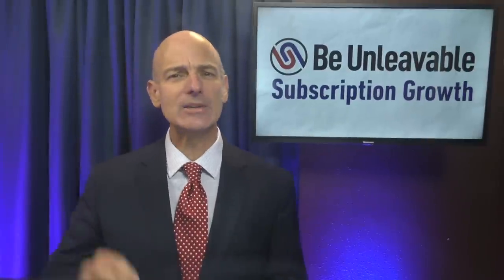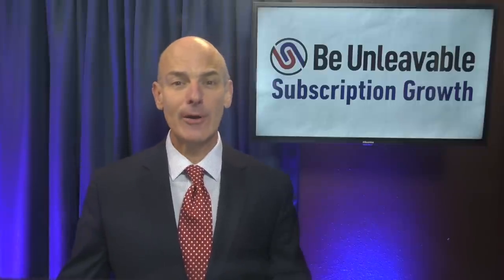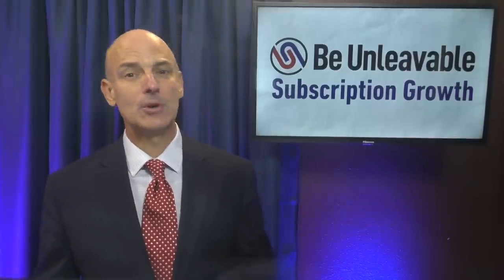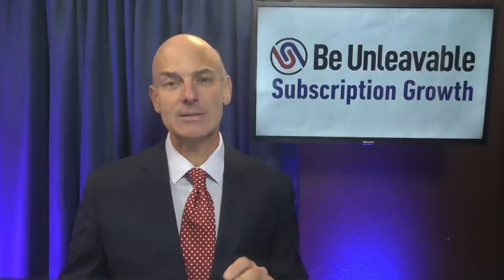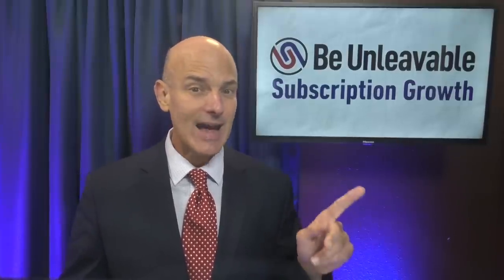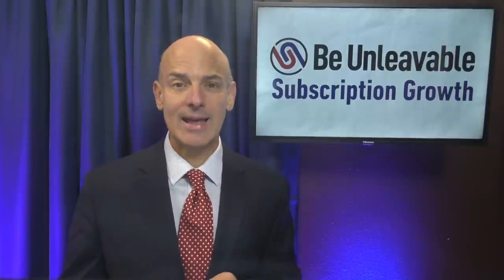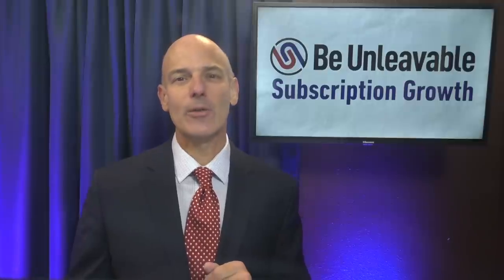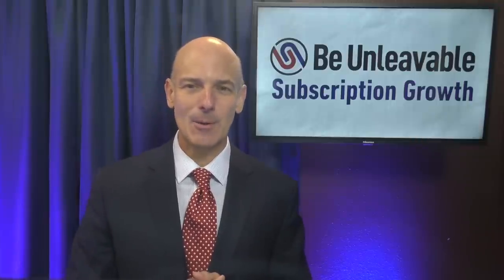📉 3 Proven Churn Rate Reduction Strategies (2022)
- Discover 3 proven churn rate strategies for reducing customer / subscriber cancellations and increasing profits from subscriptions.

Watch this episode of "Be Unleavable" to find out more.

🕒 In This Video:

00:00​ - Preview of Video
00:19​ - Introduction to churn rate strategies
01:06 - 3 Big Mistakes
05:40 - Summary
06:57- Conclusion

📖 Get the best-selling book on membership and subscription growth, Retention Point

For 27 years Robert Skrob has been helping companies all over the world to grow their subscription and membership business revenue, and he's considered one of the leading member retention specialists in the world.

Robert believes that new member marketing is a wasted expense until you’ve figured out how to ENGAGE and RETAIN subscribers.

In a world where obscenely high churn rates are all too common and even accepted, Robert has created systems and processes to transform “one night stand” customers into long-term happy members.

Robert lives in Tallahassee, FL with his wife, Kory.

Download your copy of the "Subscription Retention Accelerator" - Learn How to Retain Your Members for Years, and Discover Why Most Subscription Programs Fail

👉🏻 Did you enjoy this video?  Please share your thoughts and opinions in the comments below - we love hearing from you!  Also, I appreciate it when you share these videos with your friends and colleagues who work in a subscription or membership business.